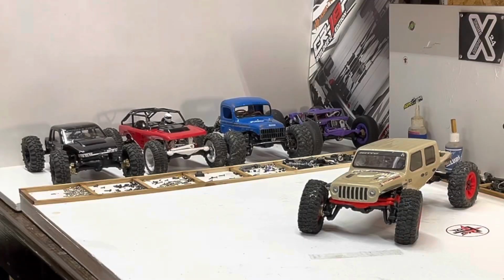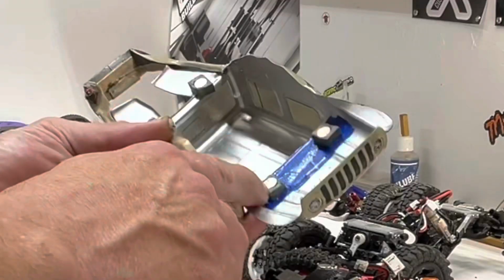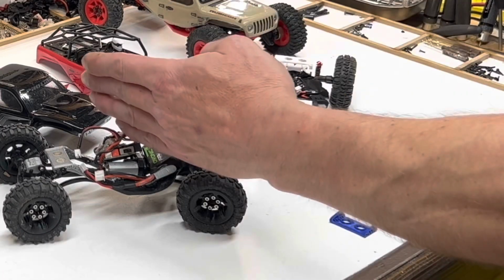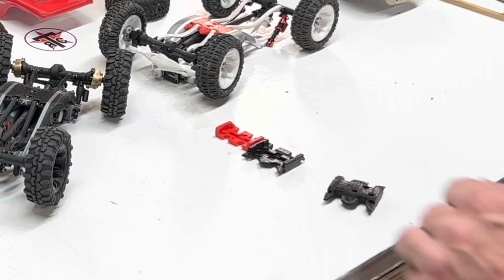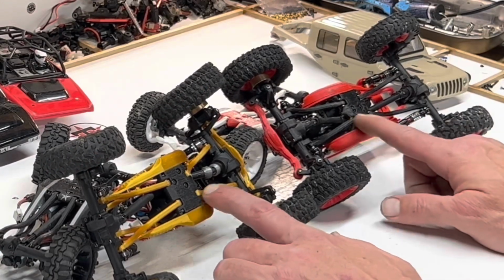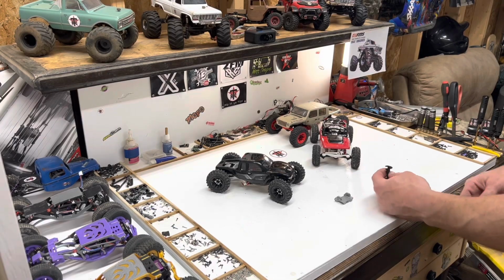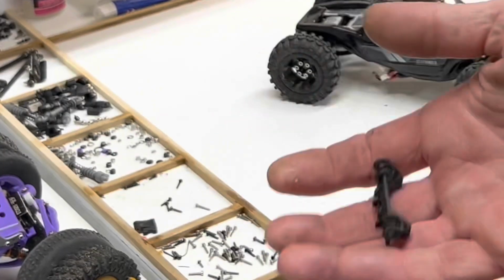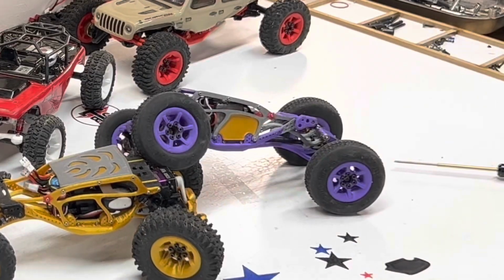Can Slayers Be Bodied?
Checkout the Etsy shop!